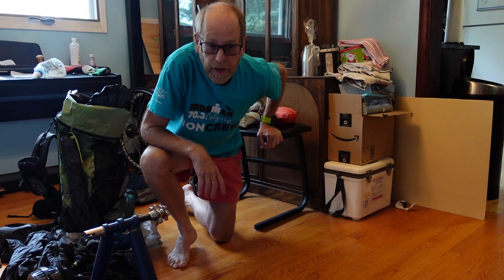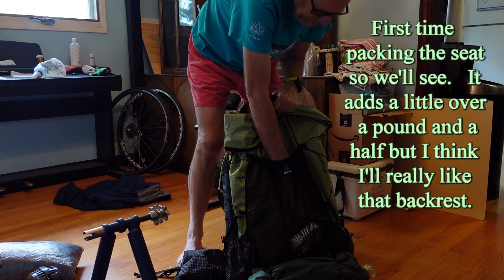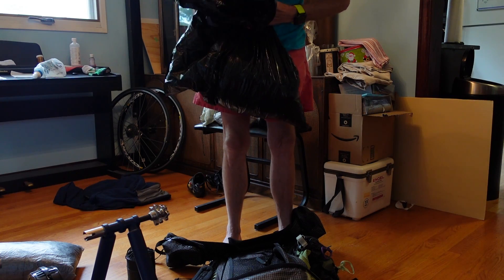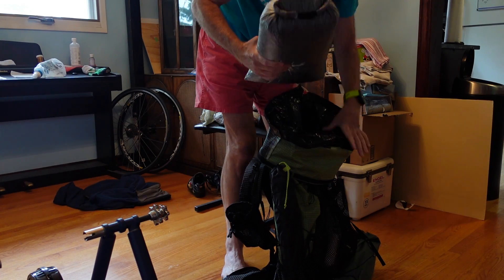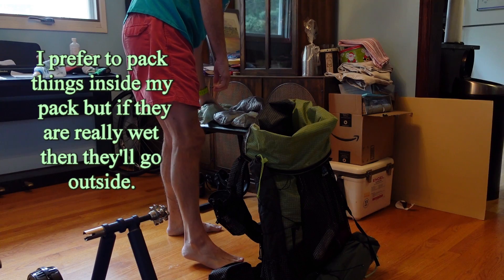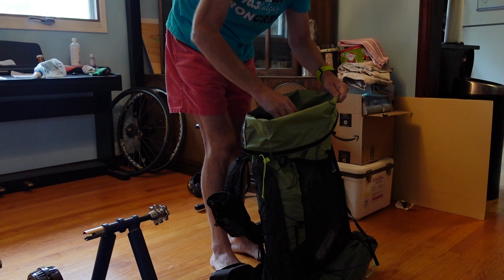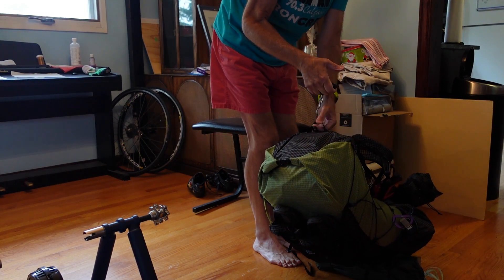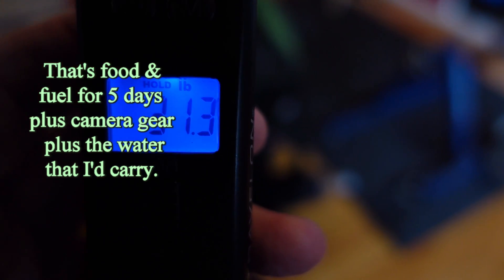How I pack for a 5 day backpacking trip.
I show how I pack my pack for a 5 day backpacking trip.   I do pretty much the same thing for a shorter trip except pack less food (and maybe fuel).